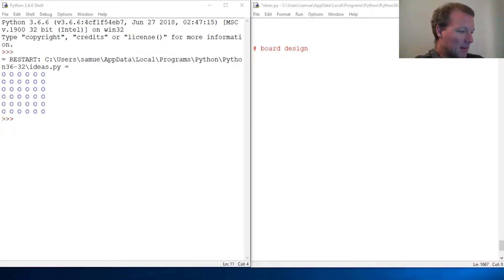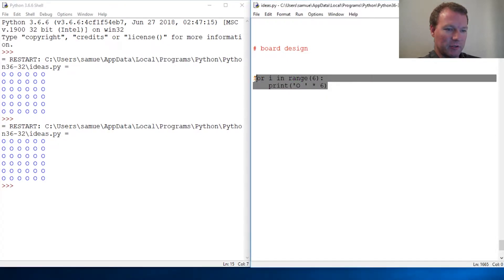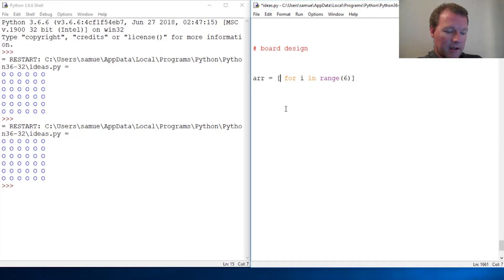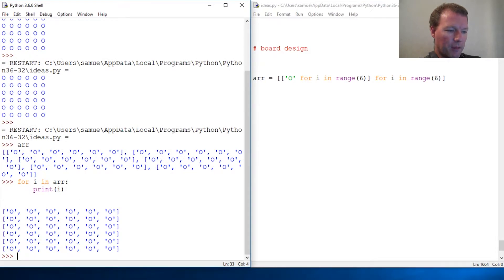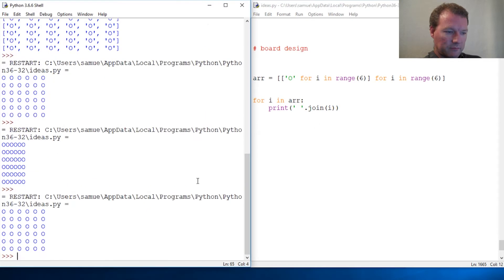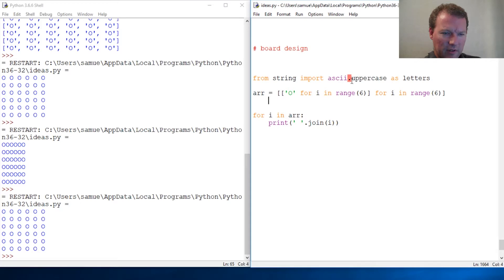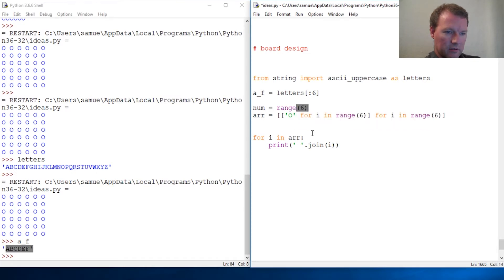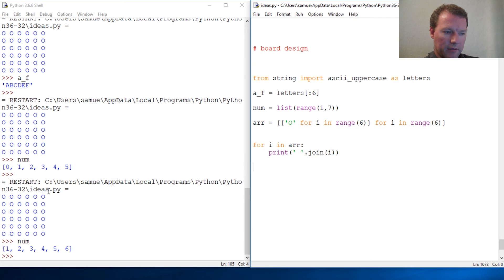Python Basics Board Game Pt 1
Learn how to create a simple Board game layout using an array from python programming